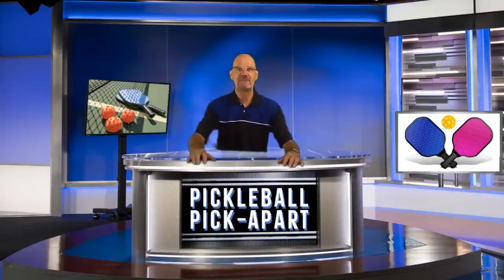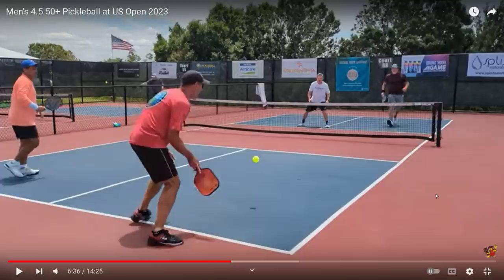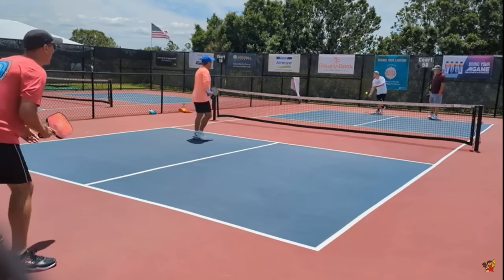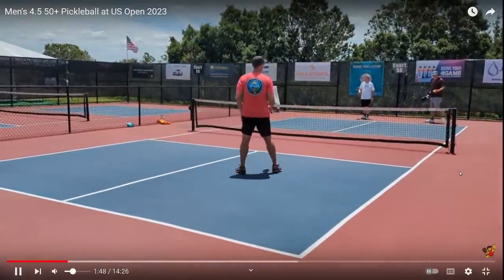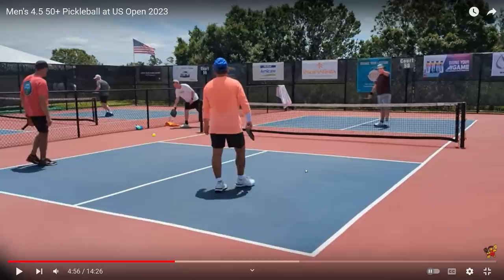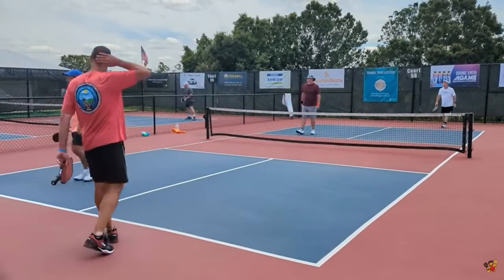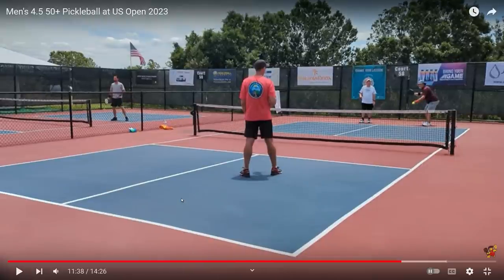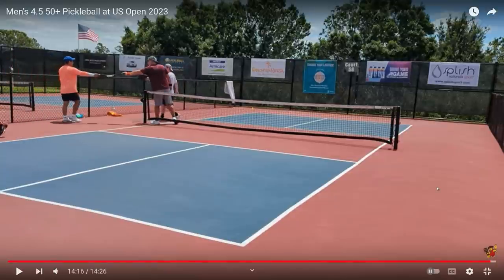Pickleball! How to Figure Out Quickly How to Beat Your Opponent! Learn by Watching Others!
In this video, exactly what players should to do to quickly figure out how to win a game.  When playing a new opponent, a team has little time to decide how to best play against them.  Watch this video and learn how to be successful in solving the puzzle.